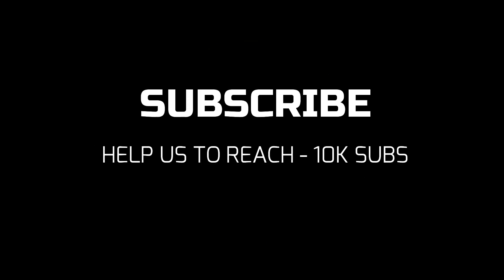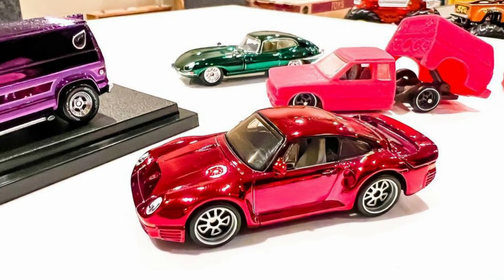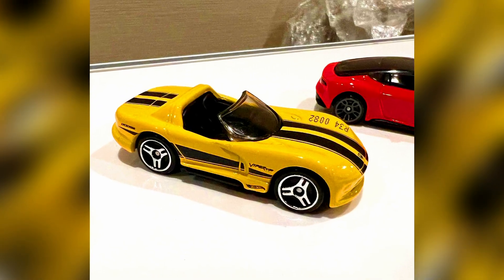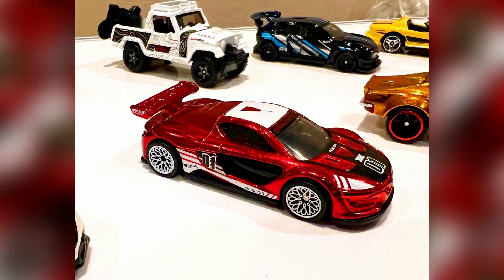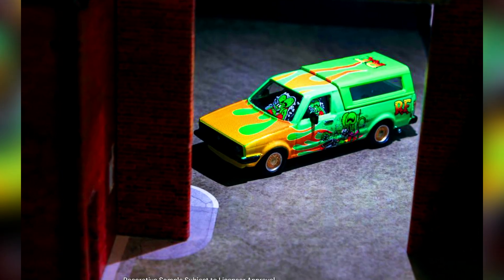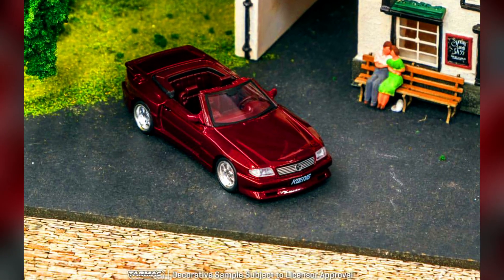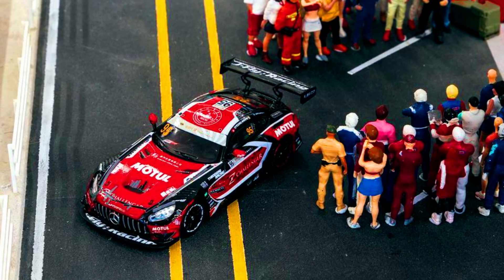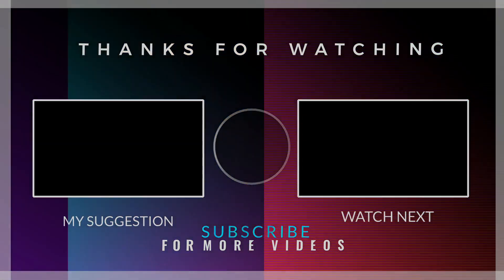Review - 2023 New Upcoming Releases Mainlines, RLC, Honda Civic EK9, Audi Quattro Sport & Many More.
hotwheels civicek9 coming soon. Wheels are not Correct.
Lancer EVO IX will come in 2023
Upcoming HW Elite64 '96 Toyota Chaser, carded & loose pix
Check out the complete video for more info.

Tukzer USB Mic
Dell Monitor